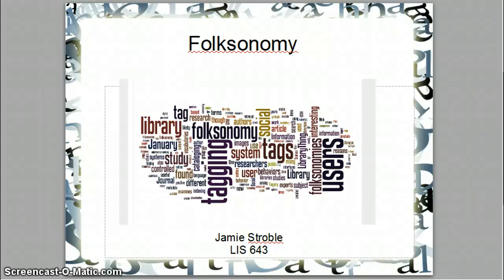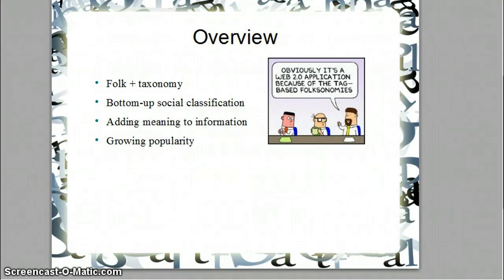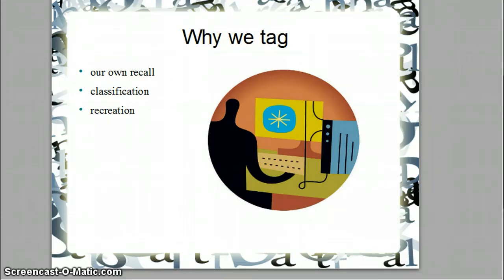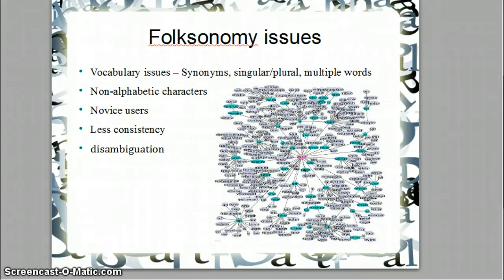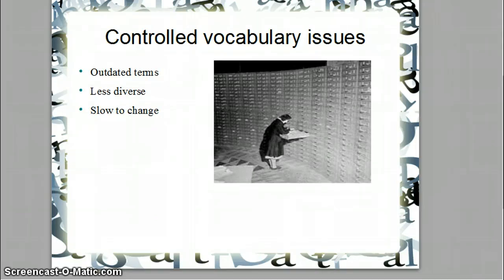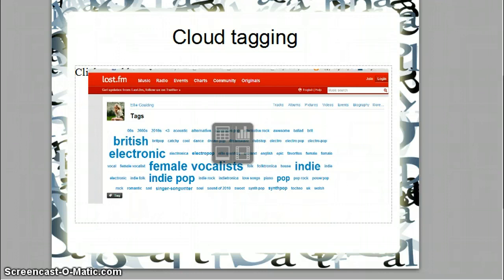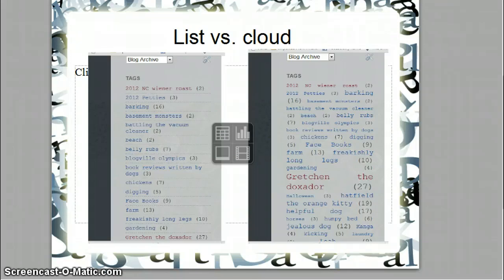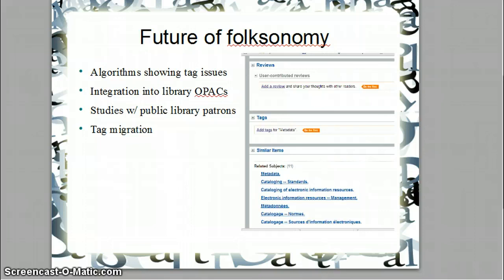Folksonomy in libraries - Jamie Stroble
An overview of folksonomy and its potential applications on library websites.